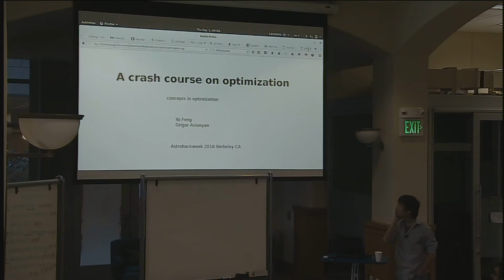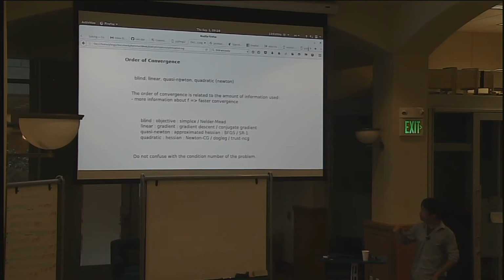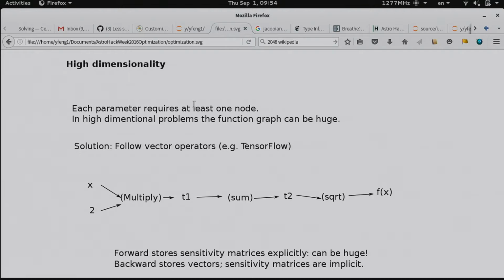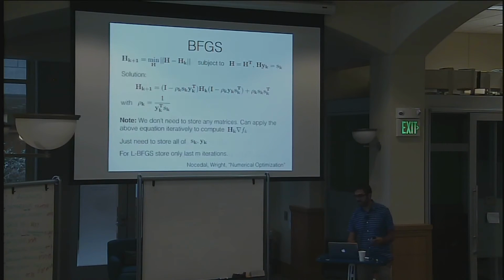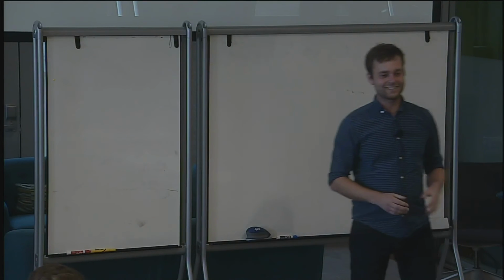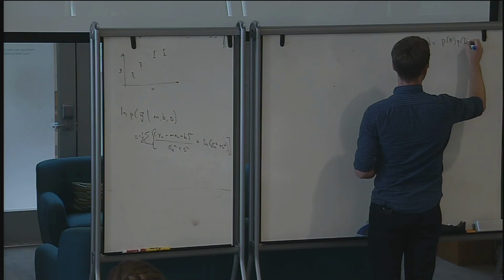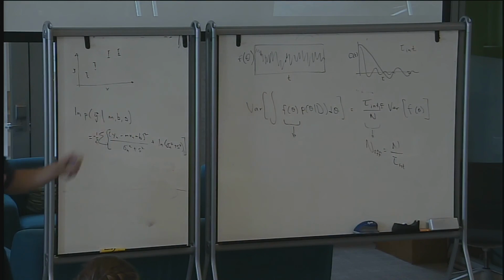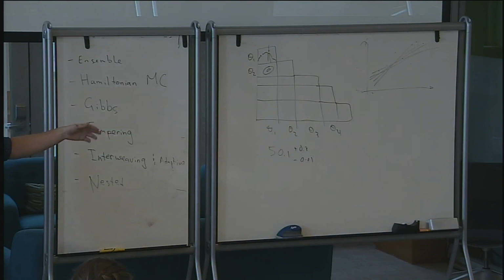Astro Hack Week 2016: Optimization and Sampling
Yu Feng and Grigor Aslanyan discuss optimization and Dan Foreman-Mackey discusses sampling methods on Thursday of Astro Hack Week 2016.